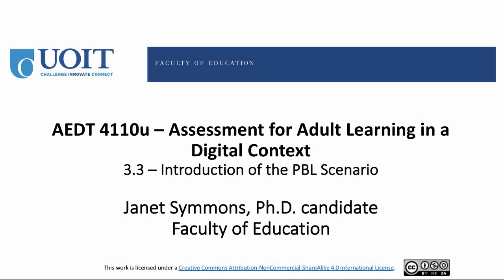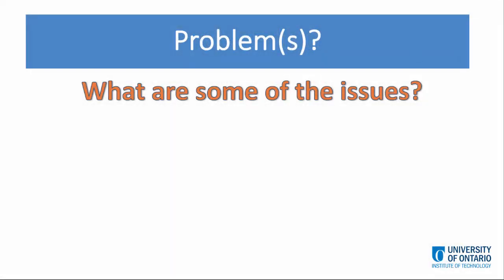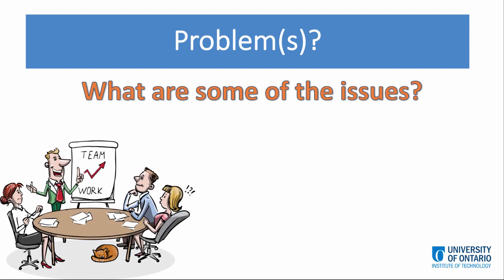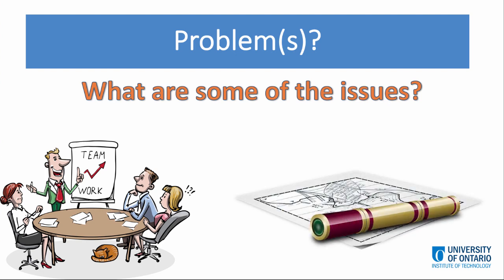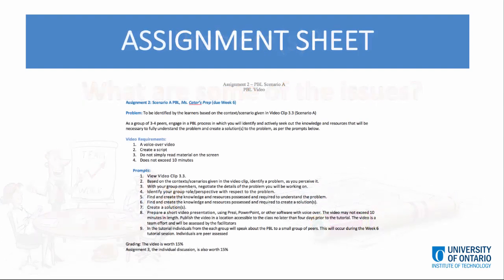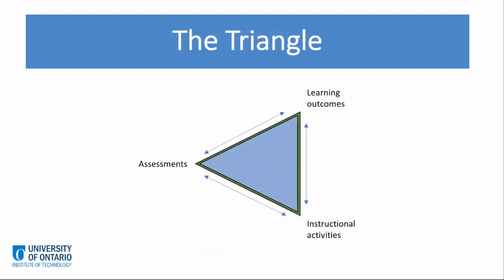3.3 - First PBL Scenario